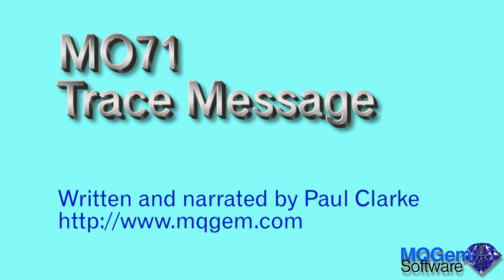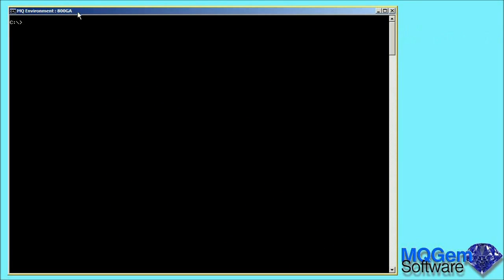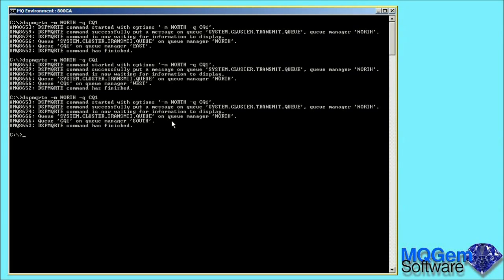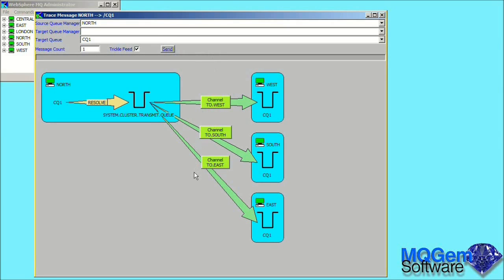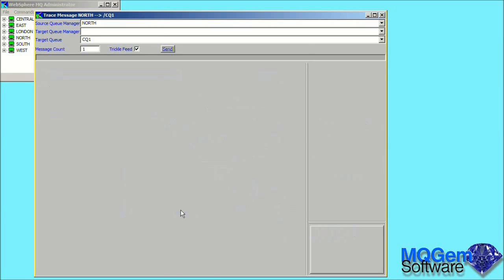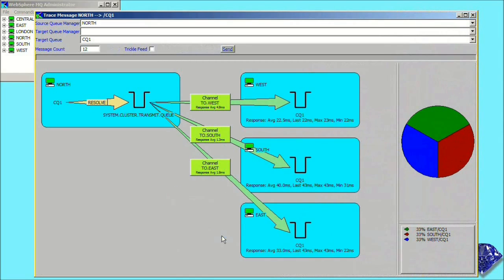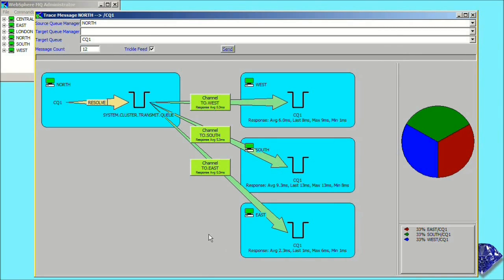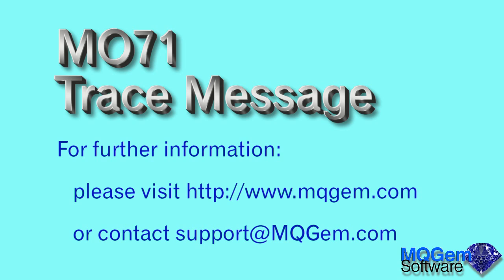MO71 Trace Message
This video demonstrates the IBM MQ Trace Route Message feature and shows how to use it using DSPMQRTE and MO71.